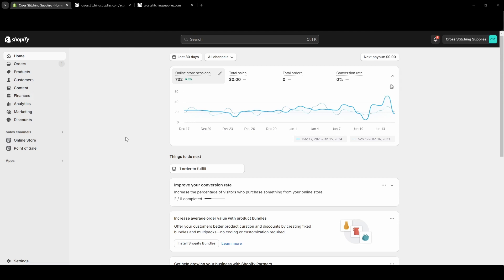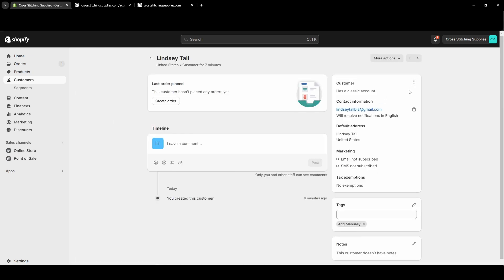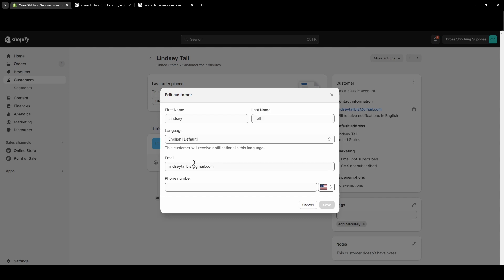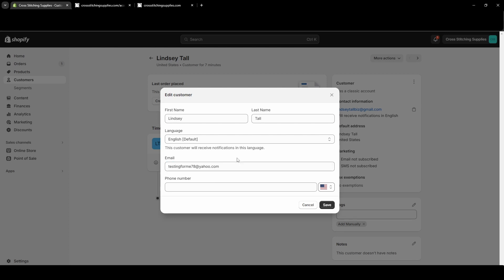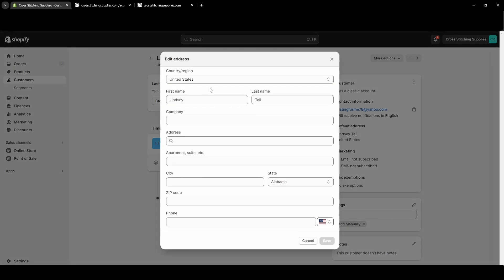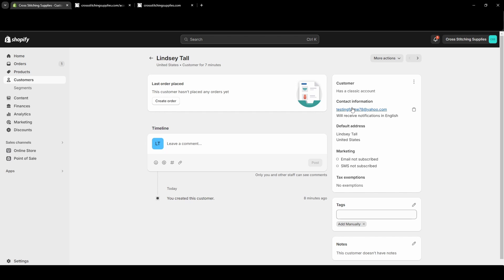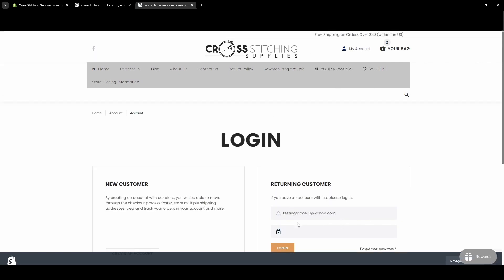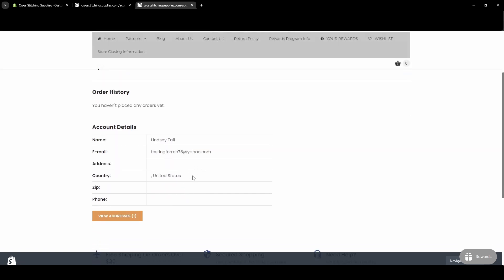Edit a Customer's Account on Your Shopify Store | Change the Email Address or Address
Customers may sometimes want you to change the email address associated with their accounts on your Shopify website (maybe if they lose access to an old email or prefer a new email platform), and customers may want you to edit their shipping addresses on their account. Both of these are super simple to do.